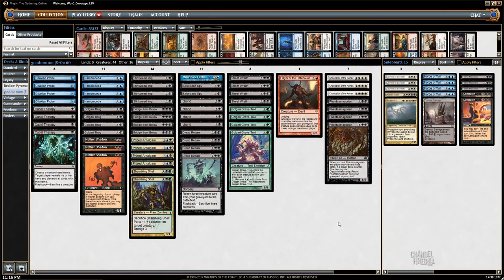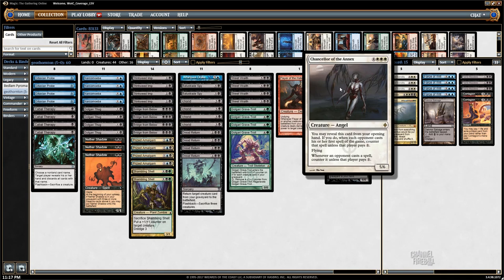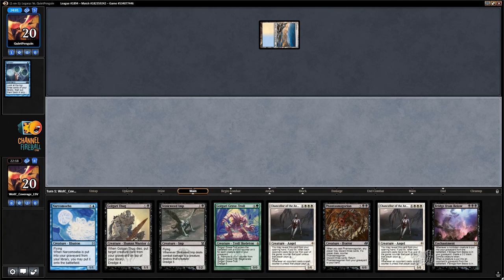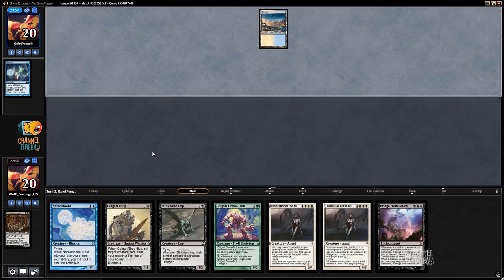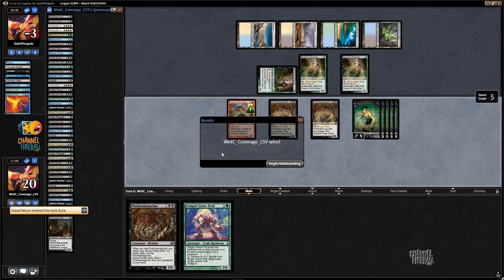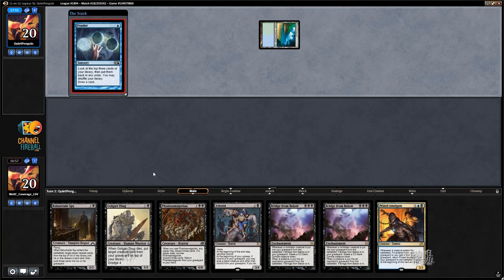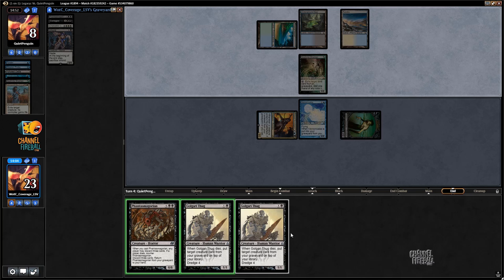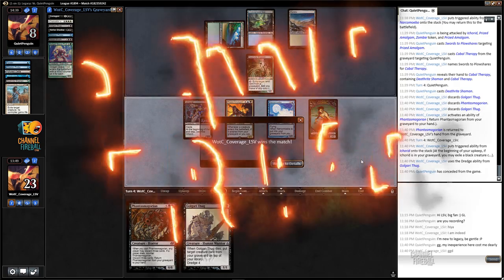Channel LSV - Legacy Manaless Dredge (Deck Tech & Match 1)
This graveyard combo deck functions with zero lands. Well, it's one way to solve getting mana screwed...